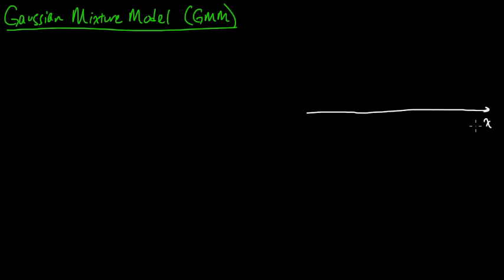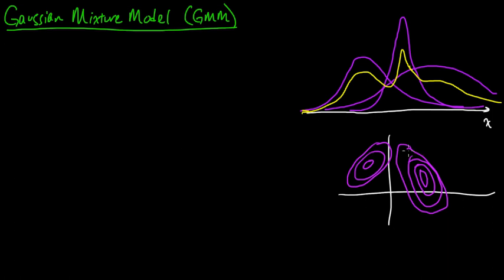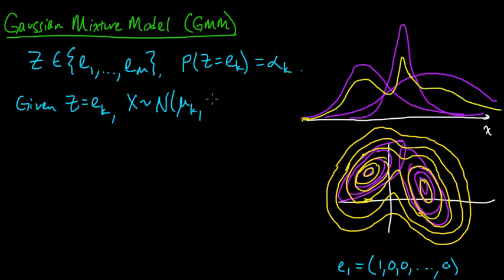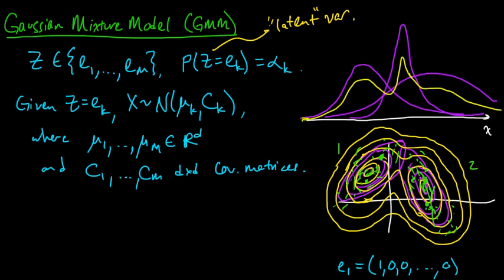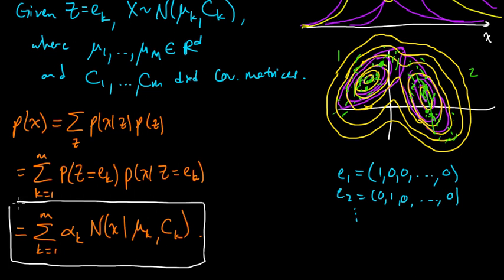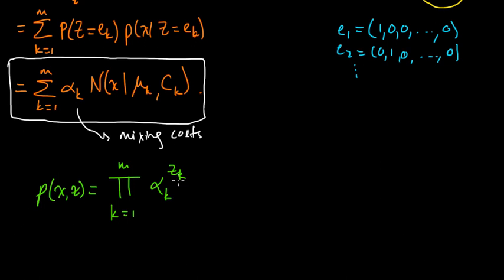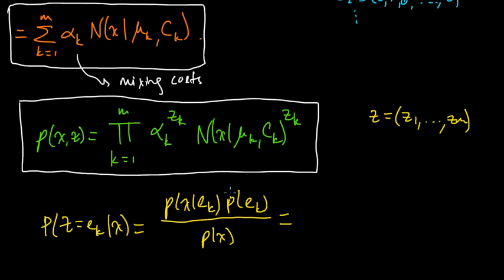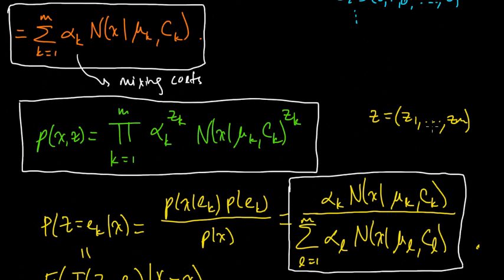(ML 16.6) Gaussian mixture model (Mixture of Gaussians)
Introduction to the mixture of Gaussians, a.k.a. Gaussian mixture model (GMM). This is often used for density estimation and clustering.